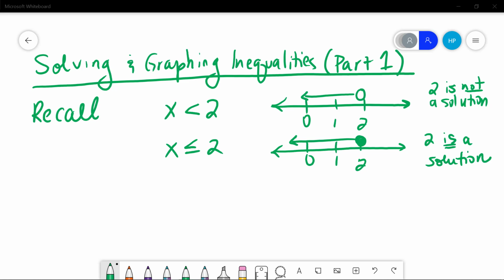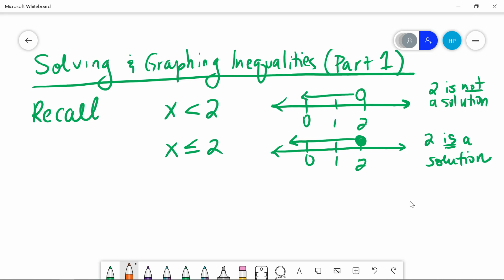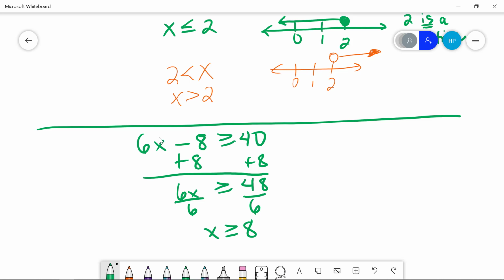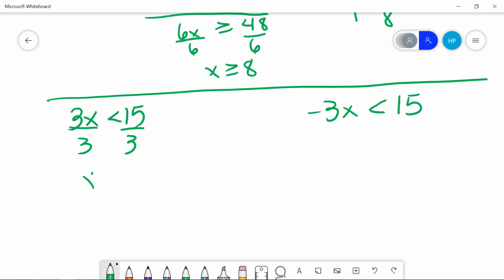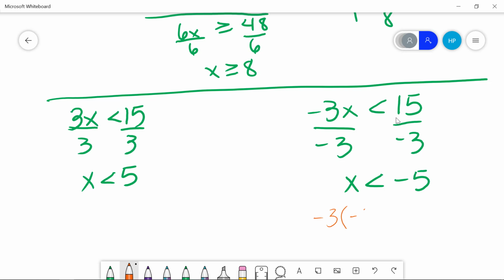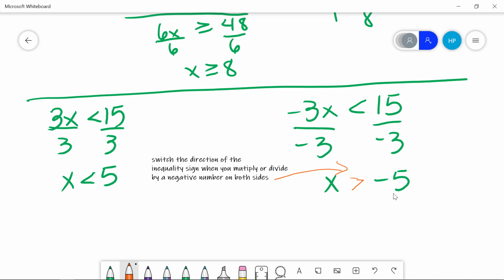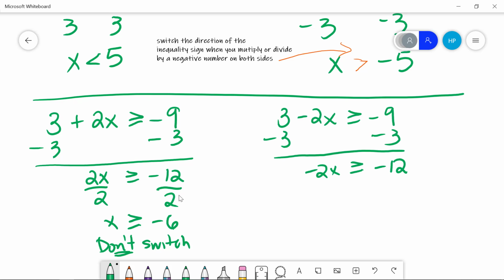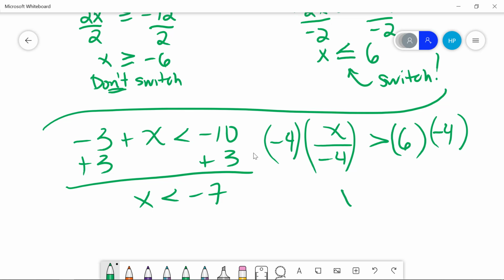IA 2020 10 10 DeltaMath Inequalities